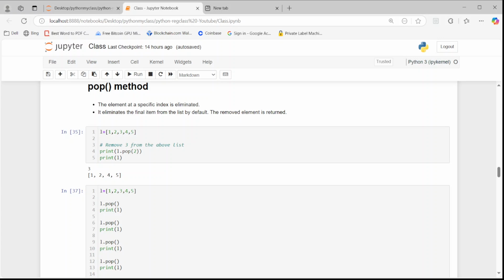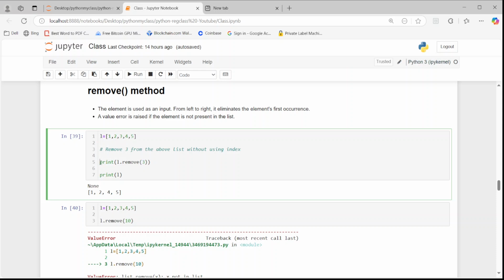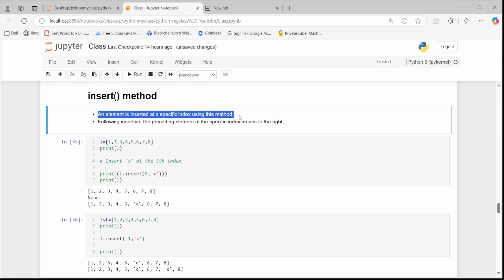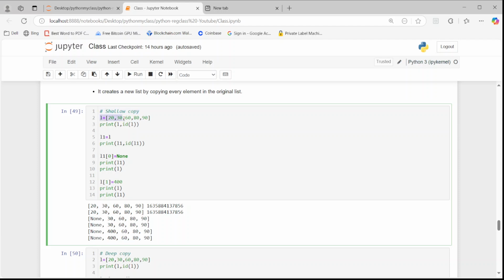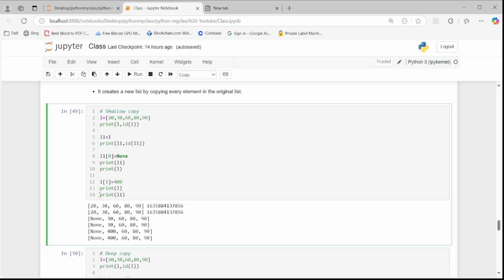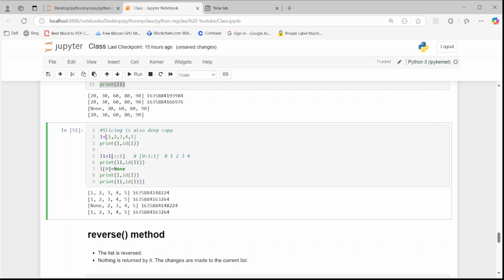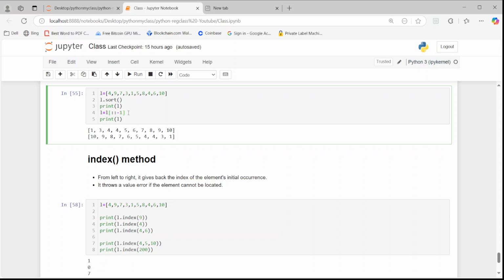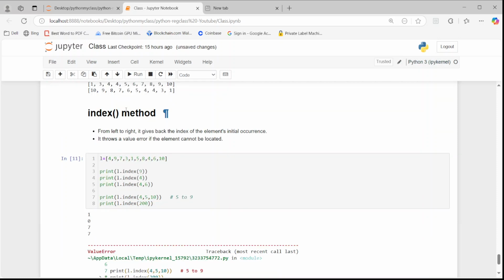Python Class 30: Mastering List Methods – pop(), remove(), insert(), sort(), and More!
Welcome to Class 30 of the Python Series on the AnalyticNerd Channel! 🧠 Today’s session is all about unlocking the full potential of Python lists with powerful built-in methods.

✅ Key Topics Covered:
🔹 pop() vs remove() – What’s the real difference?
🔹 insert() – Add elements exactly where you want
🔹 sort() & reverse() – Tidy up your data, fast
🔹 count() & index() – Track and locate values like a pro
🔹 clear() & copy() – Manage your lists safely and smartly

💡 Why Watch?
Understanding these methods will make your list handling clean, precise, and professional. These are must-know tools for efficient Python coding and often appear in coding tests, interviews, and real-world projects.

🎥 Catch Up on Previous Lessons:
Check out the full Python Series playlist to keep your learning consistent and structured.